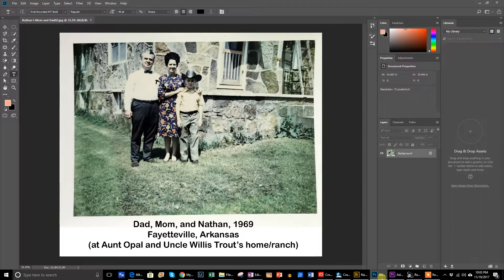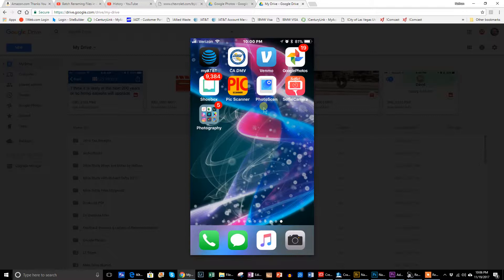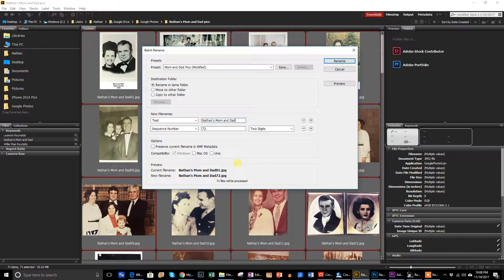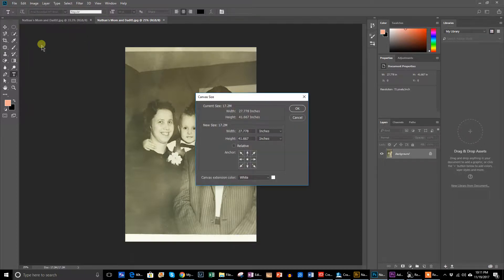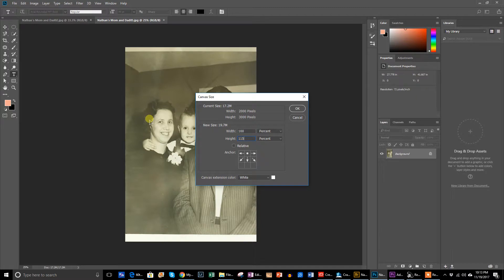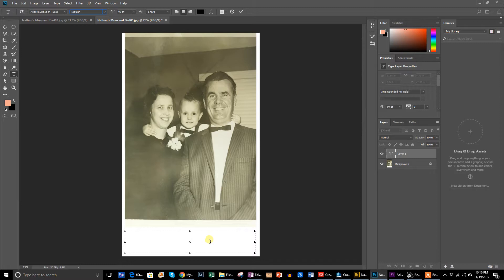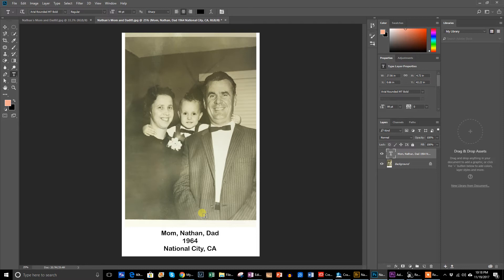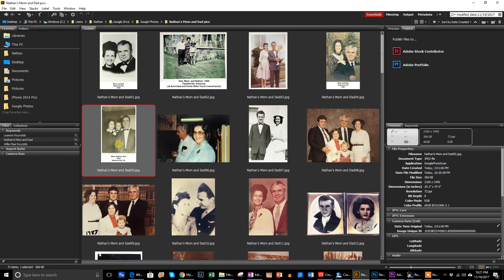How to add a caption to the bottom of a photo in PhotoShop CC or elementsv2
How to add a caption to the bottom of a photo in PhotoShop CC or Photoshop Elements.  Most apps add text and labels on top of the photo and we don't want that.  We want an area under or over the photo where we can add details about the photo without changing the face of the photo.